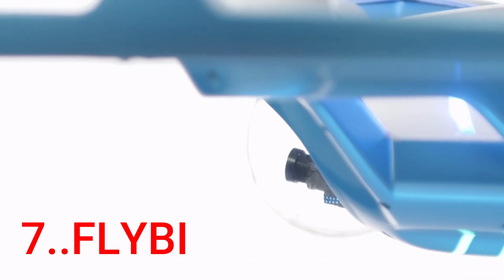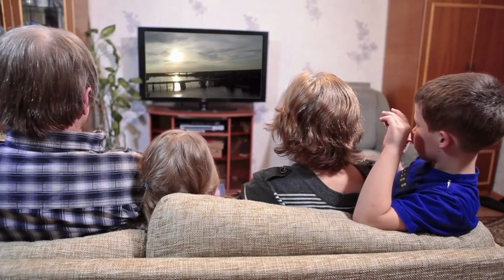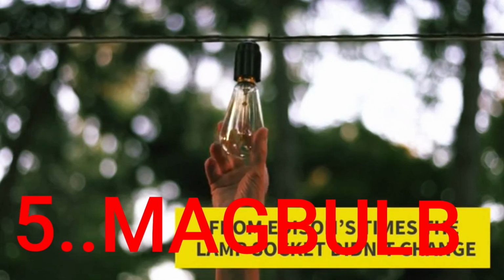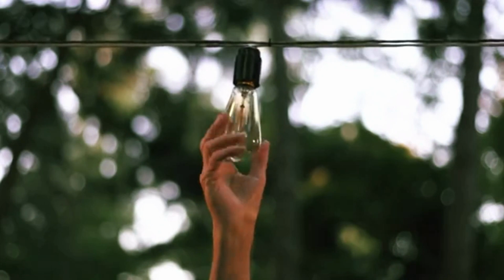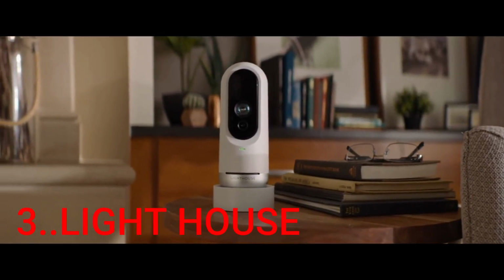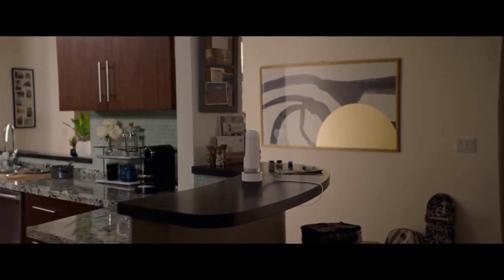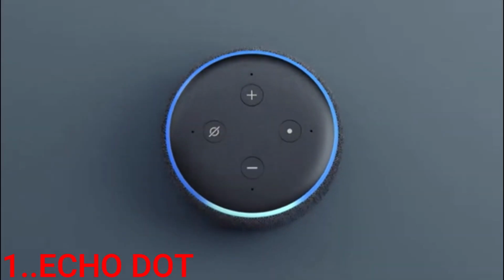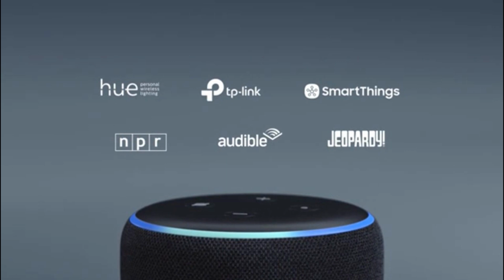7 New Technology Hitech Cool Gadgets 2018 || Info Bite || (Hindi)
Welcome to a new episode of this series, today we count down our picks for the
Gadgets List you have seen ??
1..ECHO DOT

--)The FLYBi Drone With VR Goggles Gives You a Bird's Eye View of the World
Want a drone camera that beams images directly into your eyes? The FLYBi drone comes with a pair of virtual reality goggles, so you can get first person video from the drone. There's also a regular remote with a screen built-in, so you can learn to fly properly before you take your eyes off the controls, or one of your friends could fly the drone for you. The goggles also track head movement, and can use that to orient the drone camera, so you literally look around from the drone's point of view.

--)According to the Kickstarter page, there is an object avoidance system built into the drone, so even if you're not watching where you're going, you should be able to pilot the drone safely, and it uses radio frequency to transmit the video to your headset, which means you can take it well past Wi-Fi range. A companion app allows you to stream your footage as well, and this means that you can livestream your app footage while the drone is up in the air.
info bite
---))Startup of the week from Hello. Pi SOLO — miniature camera with creative effects
A team of developers from research Institute Quanta, based in new York, created a new lifestyle camera Pi SOLO. This innovative miniature camera lets you easily capture the best moments of your life and share them with your friends.

--)Camera Pi-SOLO features a wide-angle lens and can record video in 4K.
Due to the high quality photography and built-in creative effects Pi SOLO can become your reliable companion who will be with you wherever you go
In addition, that Pi SOLO can capture the exciting moments of your travels, this camera is also able to make a direct video link in your favorite social networks.
Camera Pi SOLO weighs only 66 grams. You can attach this wonderful camera to my smartphone, any subject, or to wear it on a chain. The camera is protected from dust and moisture, so you can not be afraid to use it on the beach or in the pool.

Magbulb Magnetic Lightbulb Socket Hits Kickstarter
--)Magbulb has created a new lightbulb adapter which converts the screw thread or bayonet on E26\27 into a magnetic connection. Allowing you to easily and quickly replace broken bulbs or swap out a bulb to a different style or version depending on your needs. Magbulb takes the form of a unique plastic adapter consisting of two parts one that is screwed onto the lamp holder and the other that is attached to the lightbulb providing a magnetic connection. Watch the demonstration video below to learn more about the Magbulb.

--)Magbulb – the easiest way to change lightbulb. Even your cat or monkey can change the lightbulb with magbulb. Magbulb is a brilliant solution for people who don’t like to waste time on monotonous tasks. The Magbulb is very affordable solution that can save your money also. According to the Proreferral the changing of the light bulb costs average $50 And With Magbulb you can change lightbulb quickly and without extra cost.